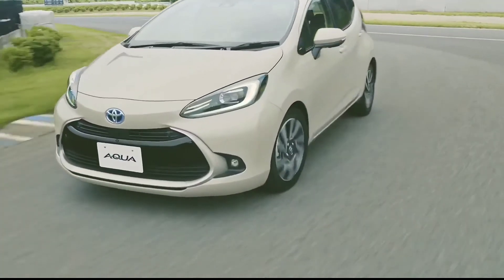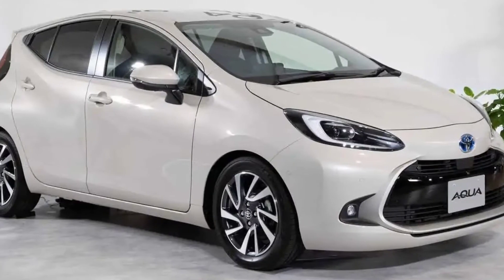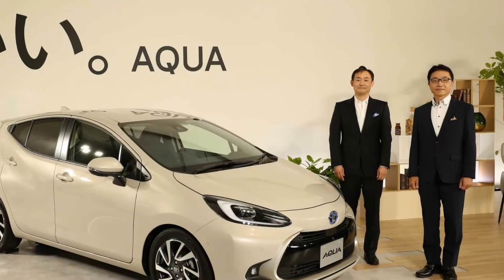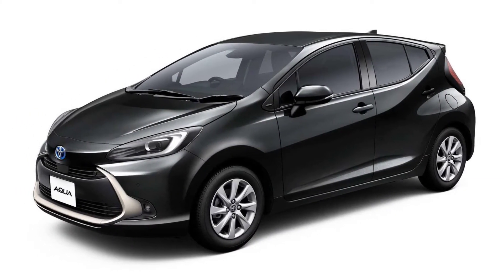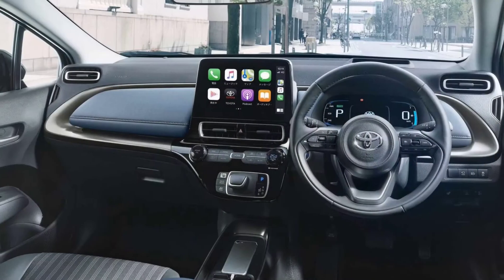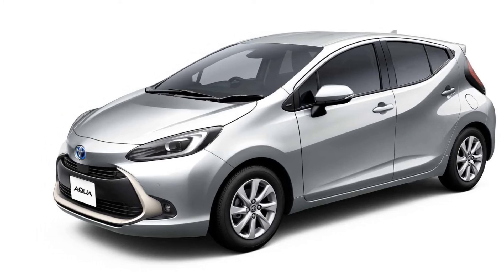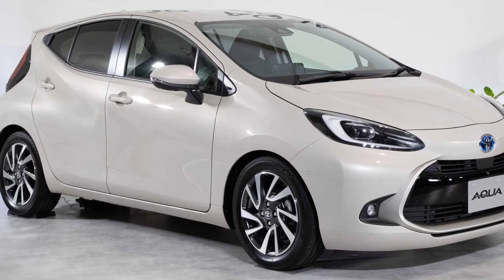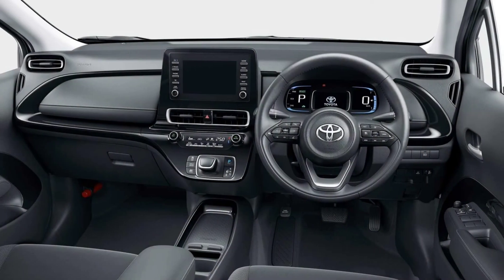2022 Toyota Aqua Hybrid-Only Hatchback Debuts As Japan's Prius C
The Toyota Prius C left the US market after the 2019 model year but the electrified small hatchback soldiered on at home in Japan where it's sold as the Aqua. The second-generation model is making its debut today and has some big shoes to fill as the original racked up 1.87 million sold units in its 10 years on the market.